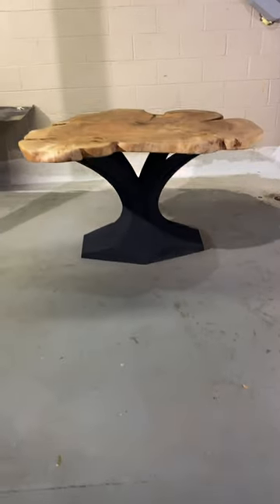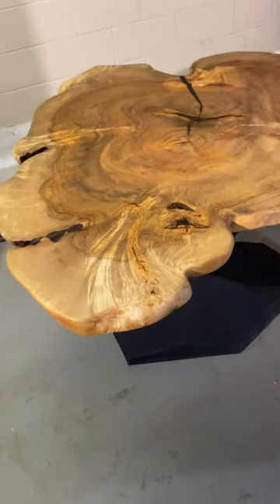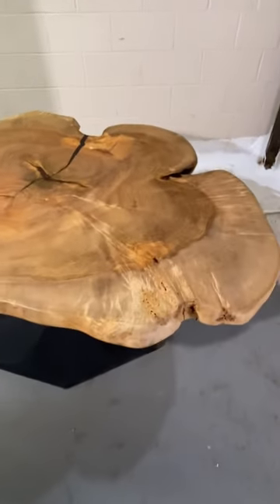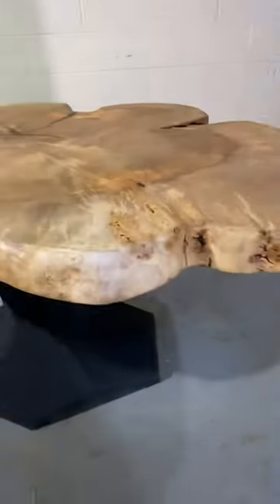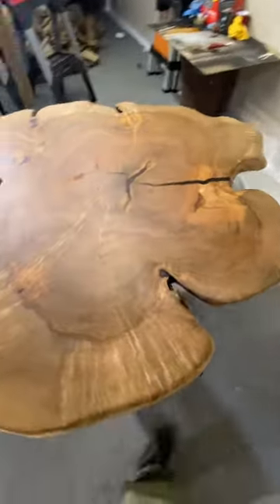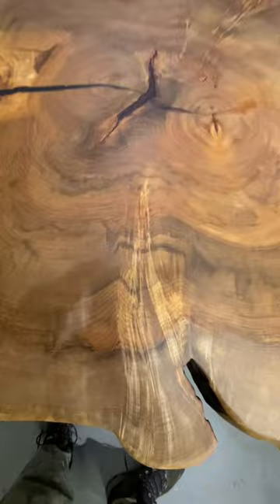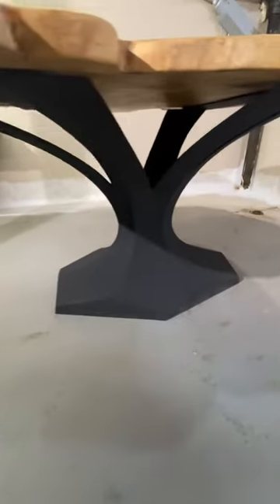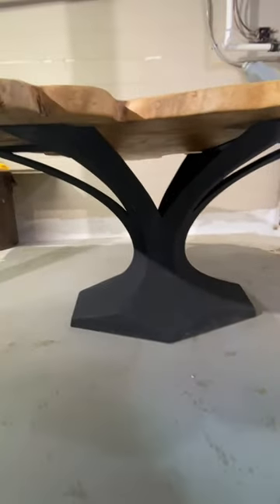Live Edge Silver Maple Table + Metal Tree Base